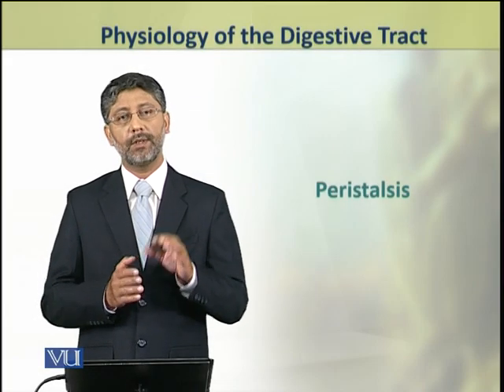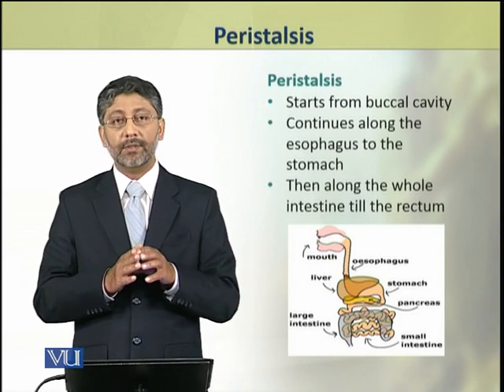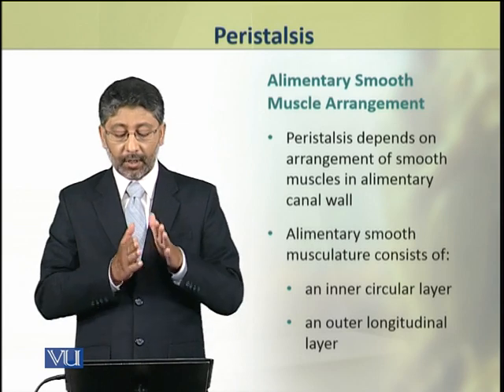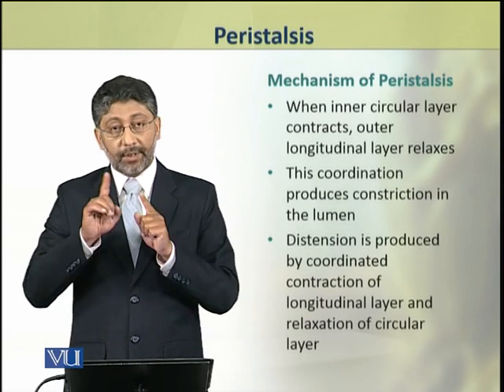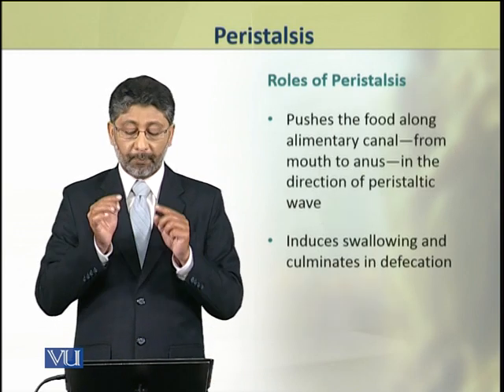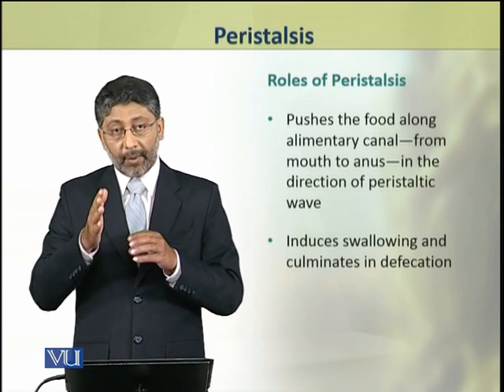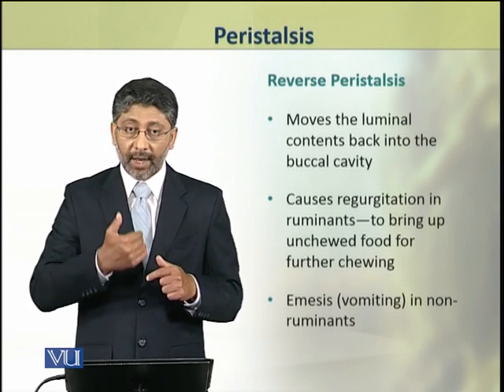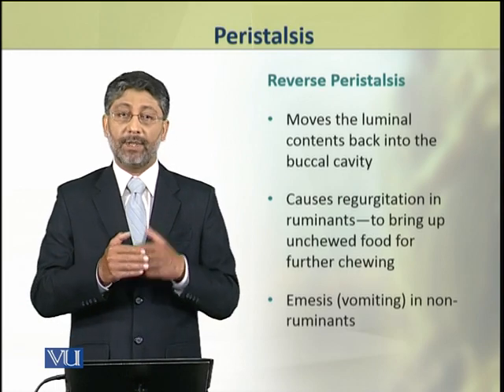Peristalsis | Animal Physiology and Behavior (Theory) | ZOO502T_Topic201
Topic201: Peristalsis,
By Dr. Ateeq ul Jaleel